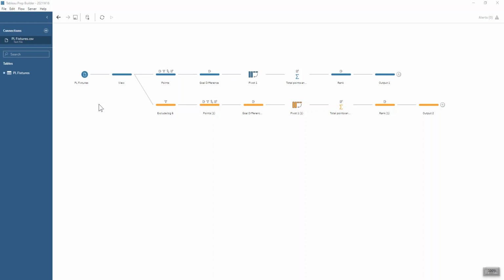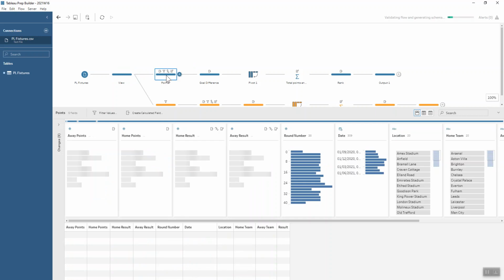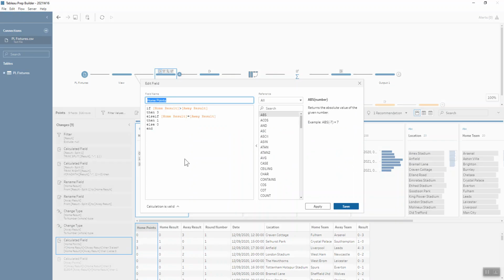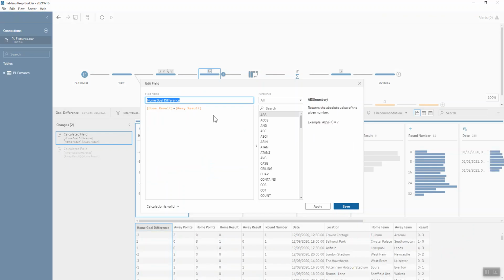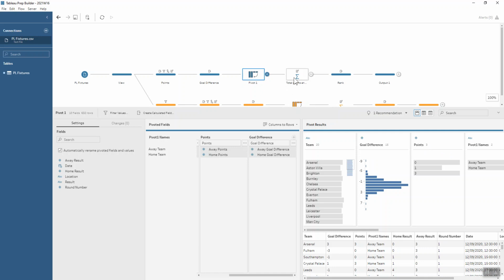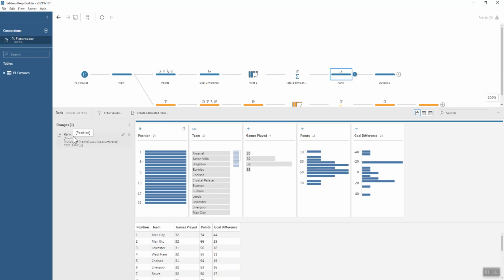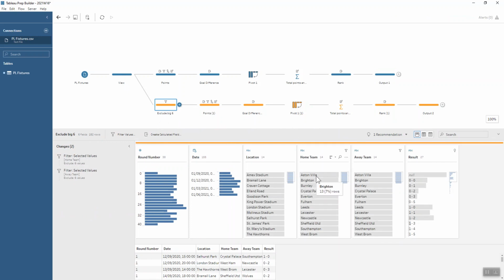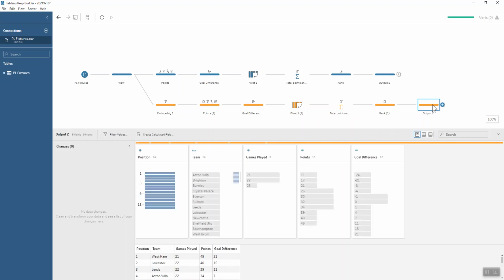Preppin' Data 2021: Week 16 - The Super League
This challenge is a lot of fun with calculations, pivots and even multiple rankings!